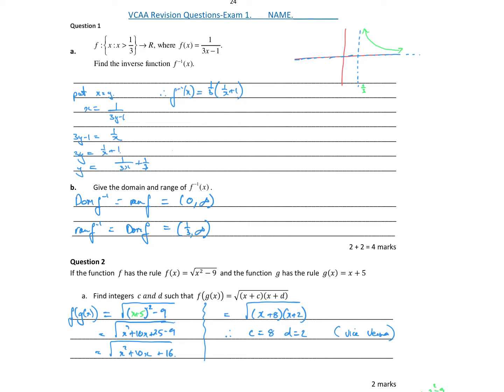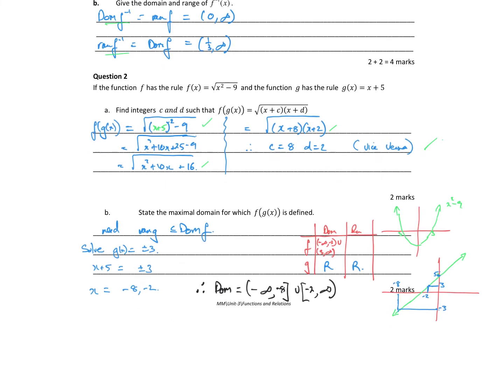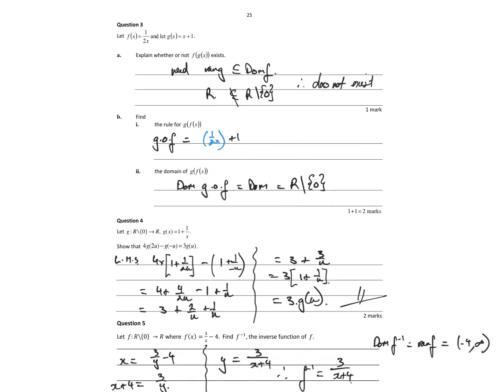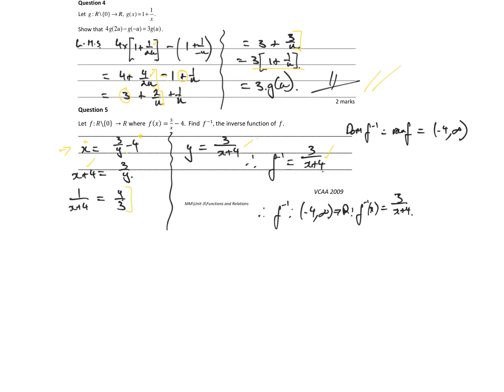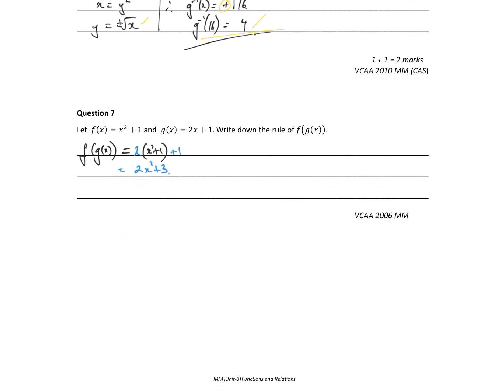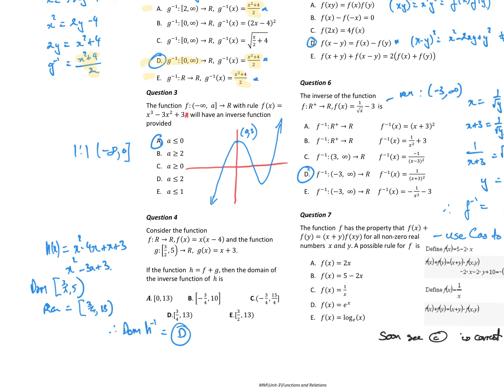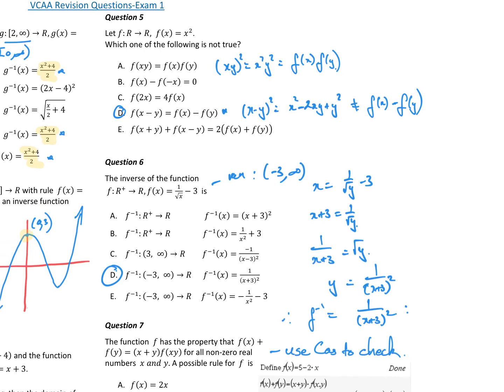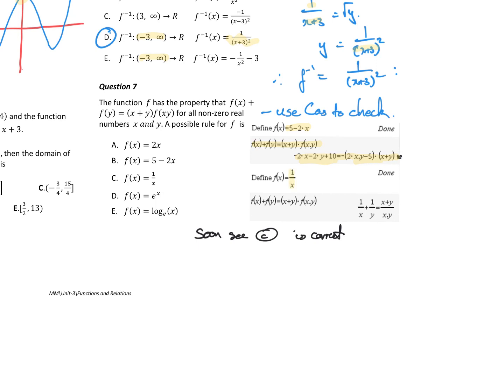Yr 12 Enhanced ch1 exam